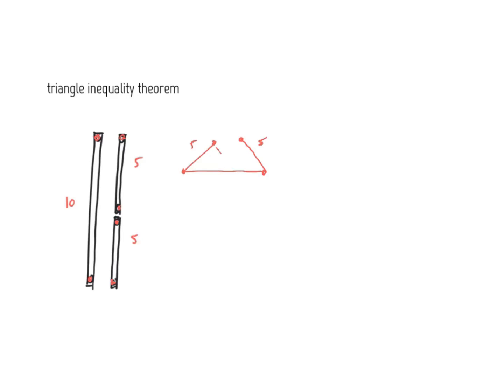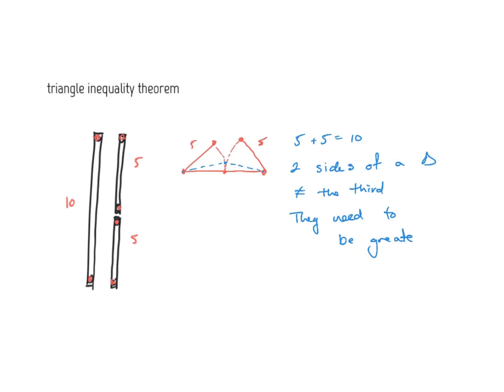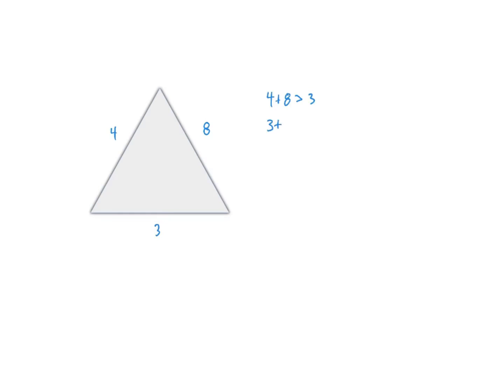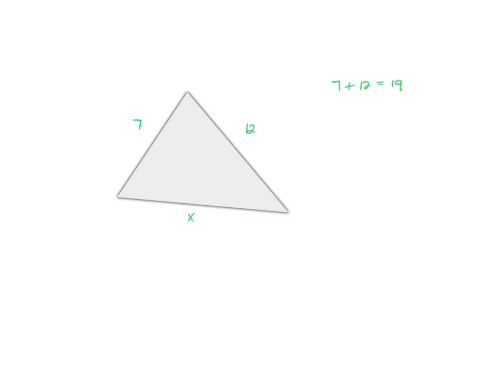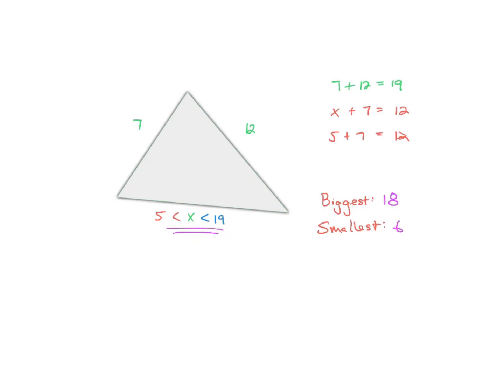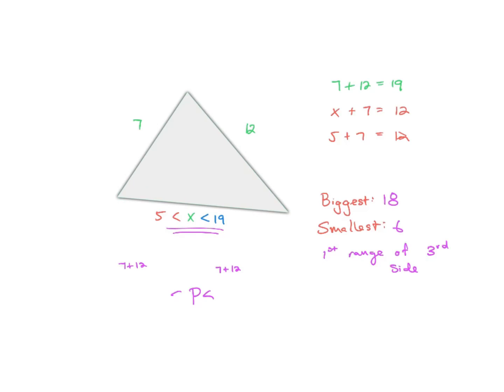Triangle Inequality Theorem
Learn how to use triangle inequality theorem find the range of the third side of a Triangle